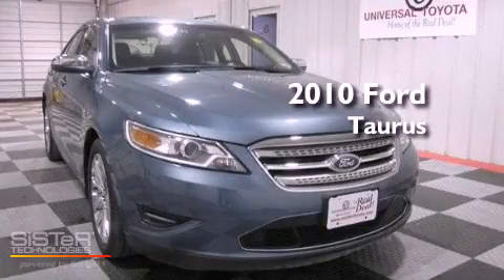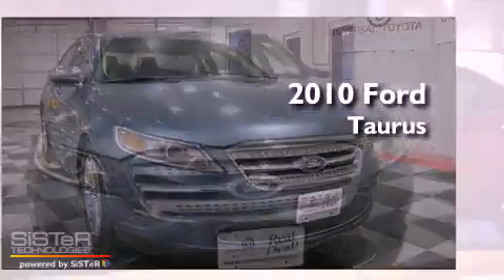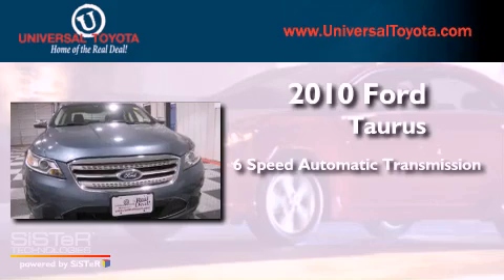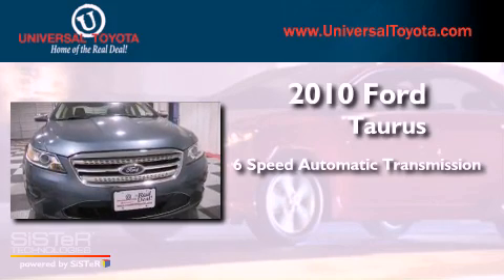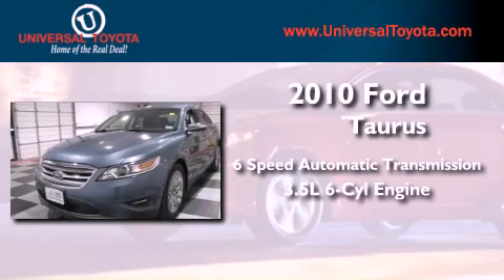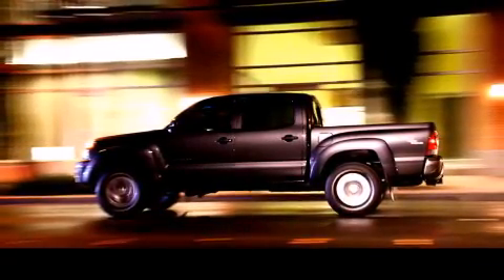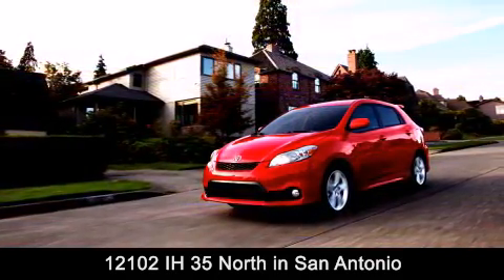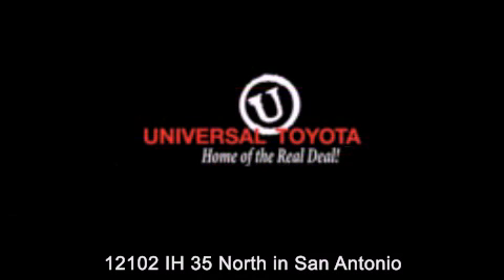2010 Ford Taurus San Antonio TX 78233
Year : 2010
 Make : Ford
 Model : Taurus
 Engine : Gas V6 3.5L/213
 Trans . : Automatic
 Exterior : Steel Blue Metallic
 Miles : 31,828

 Stock : 122979A